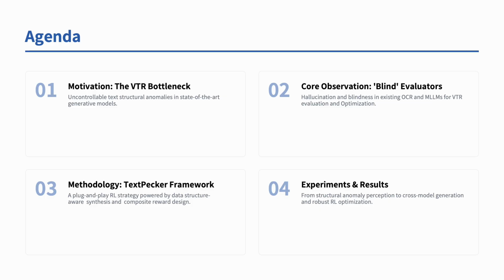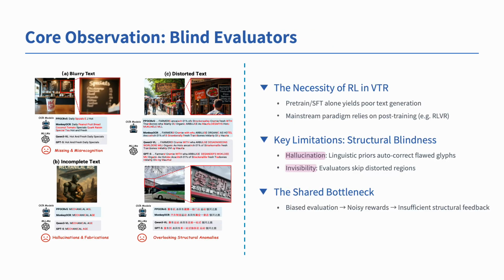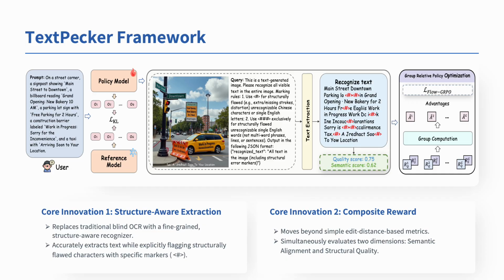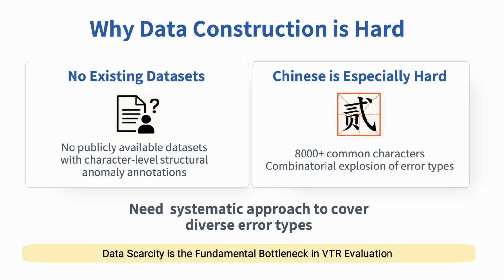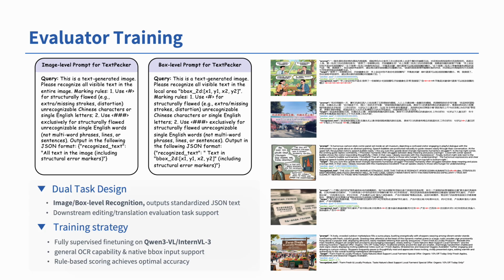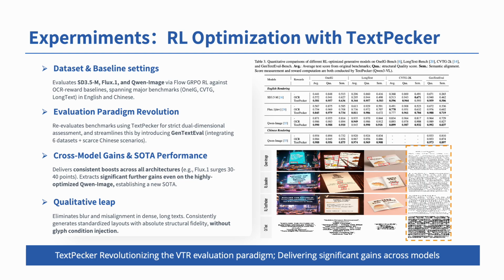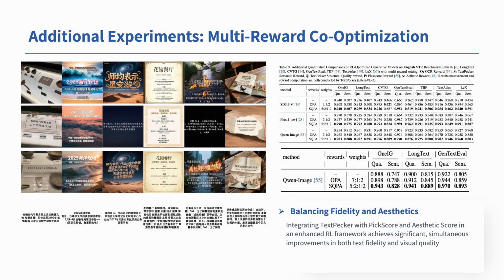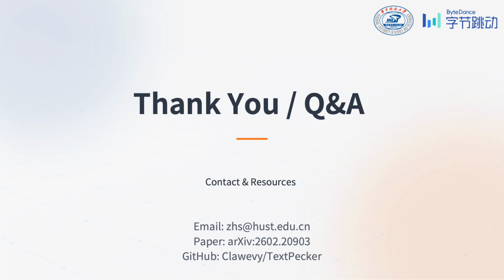TextPecker: Rewarding Structural Anomaly Quantification for Enhancing Visual Text Rendering[CVPR26]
video version of our CVPR 2026 accepted work: TextPecker: Rewarding Structural Anomaly Quantification for Enhancing Visual Text Rendering.